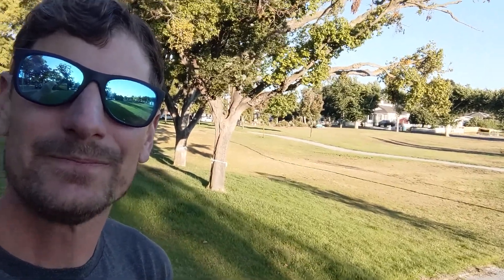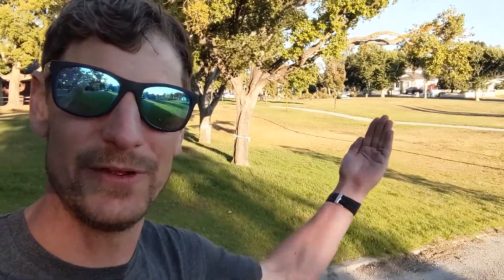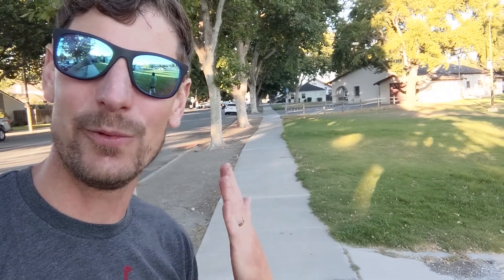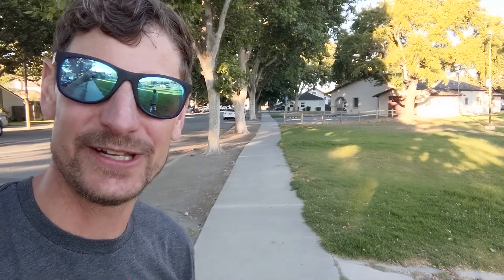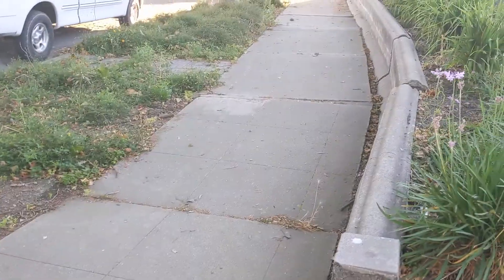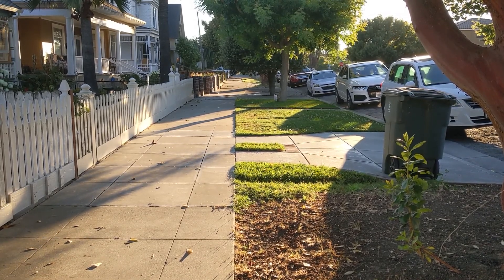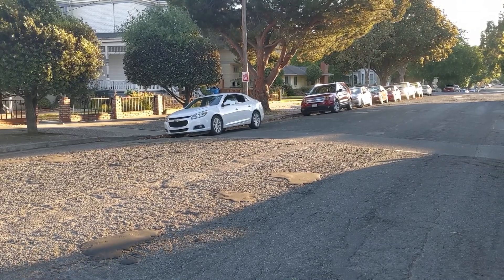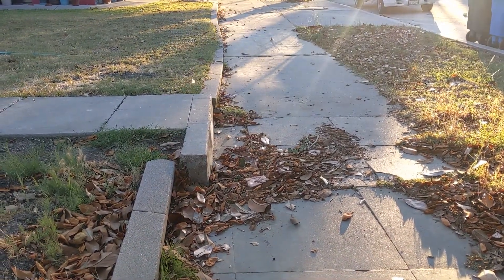Geography field trip to Calaveras Fault in Hollister, California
The Calaveras Fault, a branch of the San Andreas fault, has been slowly splitting Hollister, California in half--you can see the evidence of the fault's motion on a quick walk through town along the path of the fault.